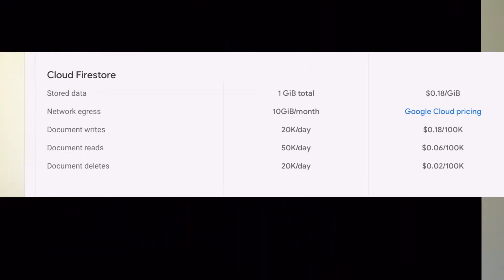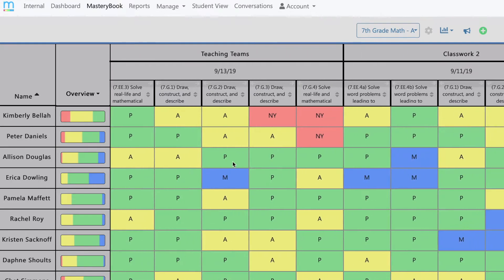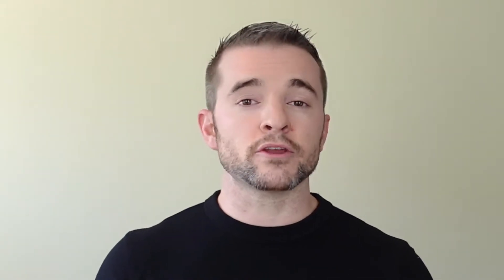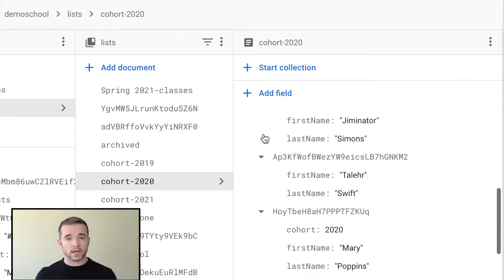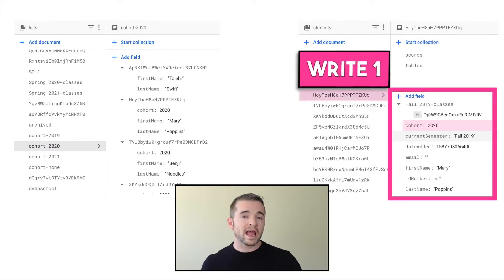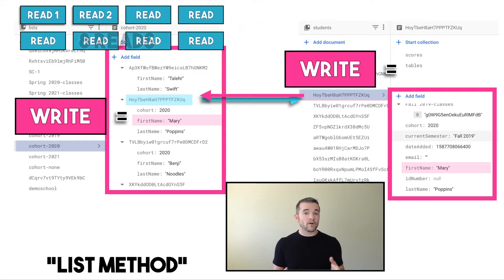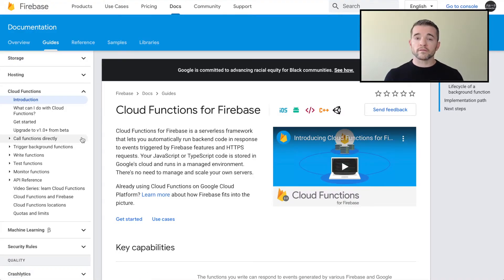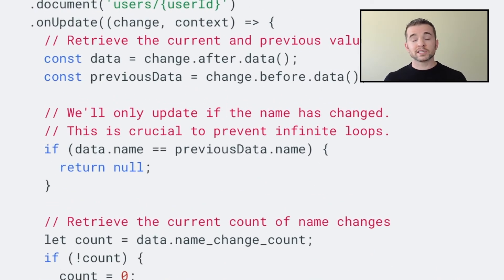AngularFire – WHAT YOU MUST KNOW TO GET STARTED WITH CLOUD FIRESTORE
AngularFire provides a backend library for Angular apps that feels almost native. The toolset available through Google Firebase will help you start building engaging apps for FREE, as long as you understand how billing works and know how to keep your costs down.

In this video, I share my strategy for using Cloud Firestore to optimize my bill and improve my app’s performance. This is my first, most essential tip for getting started with Cloud Firestore. You’ll find using Angular with AngularFire and Cloud Firestore is an excellent combination because of the reactive nature of Angular and the smart structure of Firestore, but you can also rack up huge bills and slow down your app if it's not built with a proper understanding.